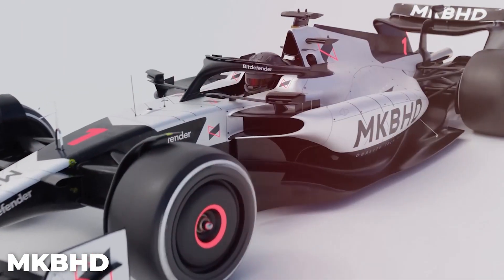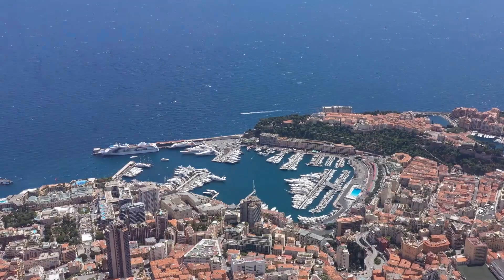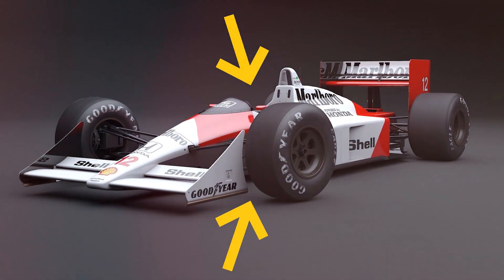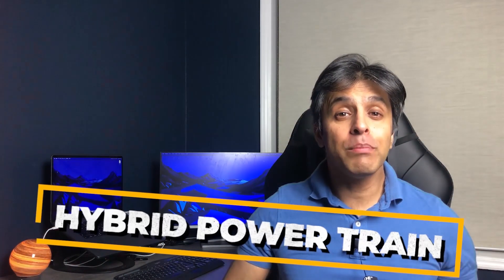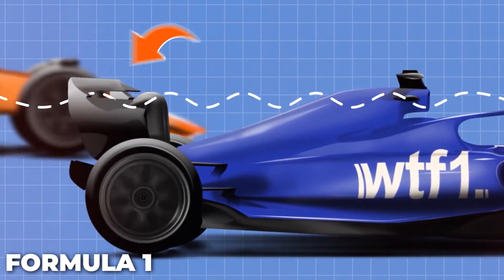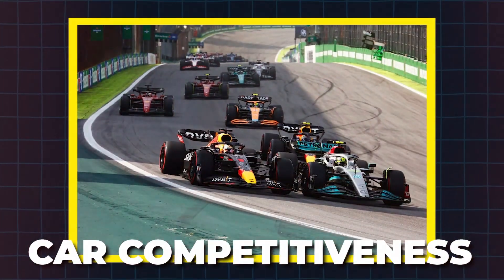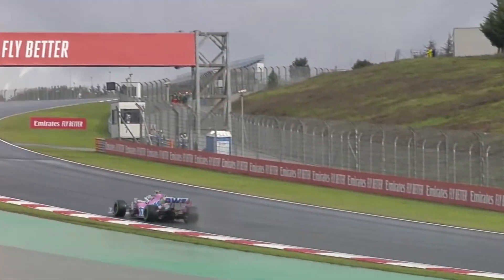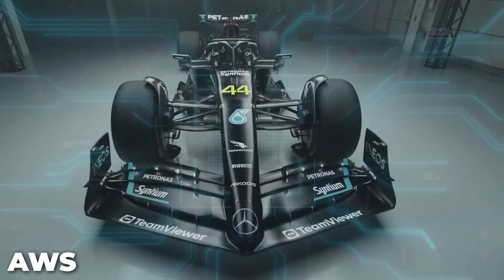Formula One Tech Explained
Dive into the high-octane world of Formula One (F1) racing with our latest video, “Formula One Tech Explained.”

This thrilling exploration unveils the cutting-edge technology and engineering marvels that propel the world’s fastest cars to jaw-dropping speeds.

🏎️ The Pinnacle of Motorsport Engineering F1 is not just a test of driver skill; it’s a battleground for the most advanced automotive technologies. This video breaks down the complex science and engineering that go into every aspect of an F1 car, from aerodynamics to energy recovery systems.

🔧 Aerodynamics: Discover how F1 teams use wind tunnels and computational fluid dynamics to sculpt bodywork that cuts through the air with minimal resistance while maximizing downforce for incredible cornering speeds.

⚡ Hybrid Technology at Full Throttle: Learn about the hybrid power units that blend traditional combustion engines with powerful electric motors, giving F1 cars their signature speed and efficiency.

🔋 Energy Recovery: Understand the ingenious energy recovery systems that capture kinetic energy from braking and heat energy from exhaust gases, transforming them into additional power.

🛠️ Materials Science: Find out how advancements in materials science, such as the use of carbon fiber composites, have made F1 cars faster, safer, and more agile than ever before.

Join us as we explore the fascinating world of F1 technology. Whether you’re a die-hard fan or new to the sport, “Formula One Tech Explained” offers an in-depth look at the innovations driving the future of racing.

I'm an aerospace engineer and investment banker focused on fundraising and M&A in the technology sector.

Technology touches everyone's lives from how we work, how we play, and how we interact with each other.

This channel deconstructs the important topics in technology to try to understand what the future holds, as well as learning about individuals, and companies that are changing the world.

All views my own.